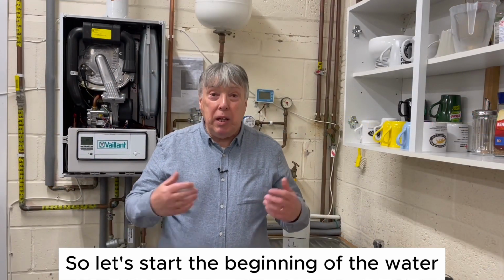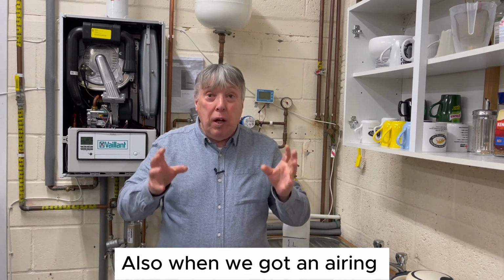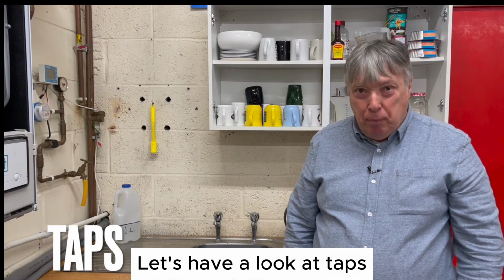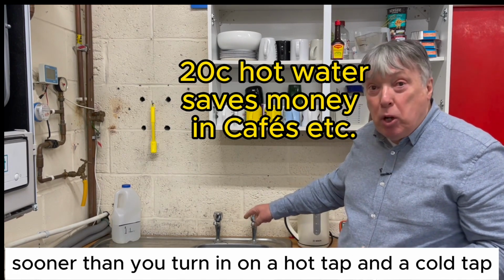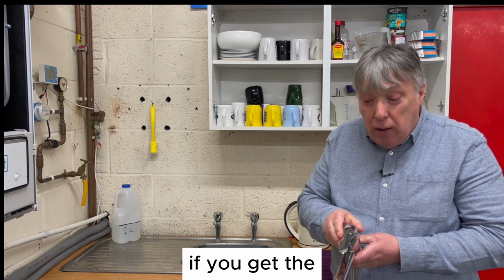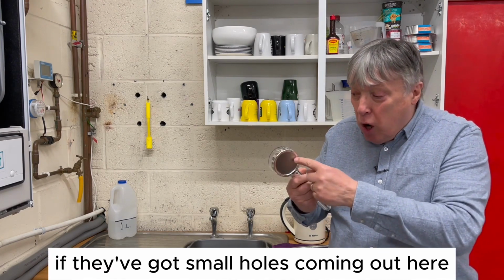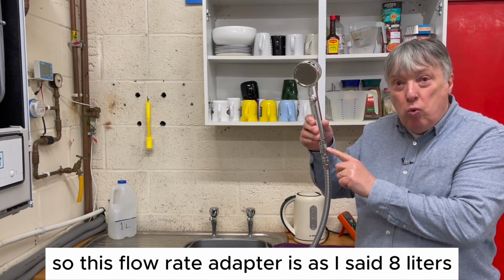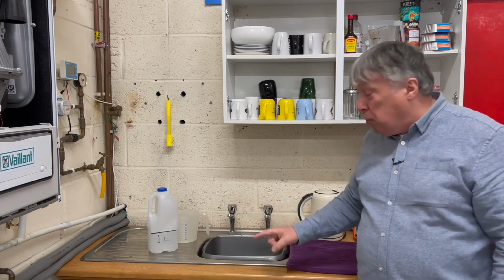Water Problems? Does you water smell or slow flow rate this video could help. 24 01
We know the UK has the worst built housing in the EU USA and OZ but also has the worst water supply.
The UK is the ONLY country to allow cold water tanks in the LOFT, Why?
And still actively promotes this unhealthy method.

People in the UK wash, shower, clean teeth in water with DECOMPOSING birds and rats and no government is interested in changing this.

My advice is either get a Combi and or unvented cylinder.
Watch the video to the end for extra tips then
Each book is just £25.00 no vat UK Post Code only.